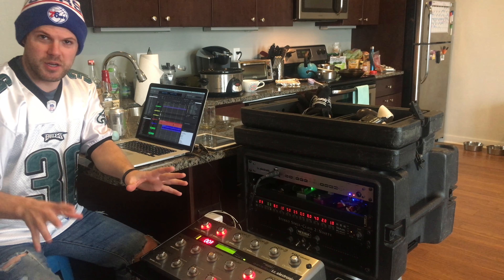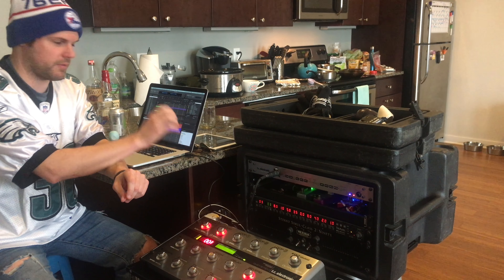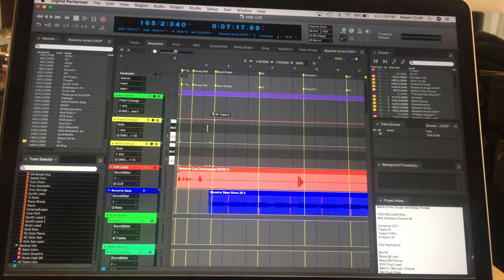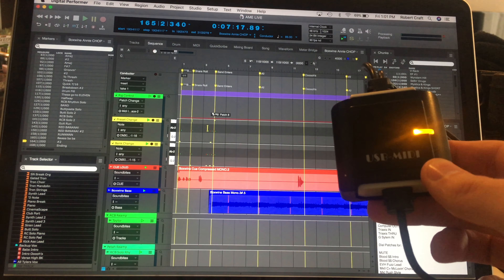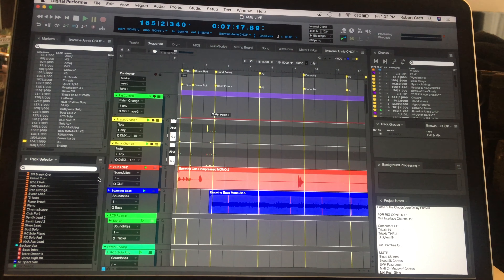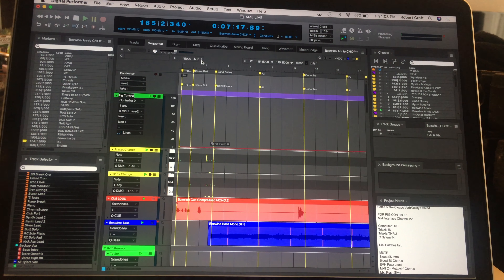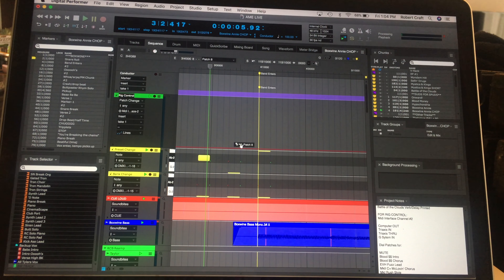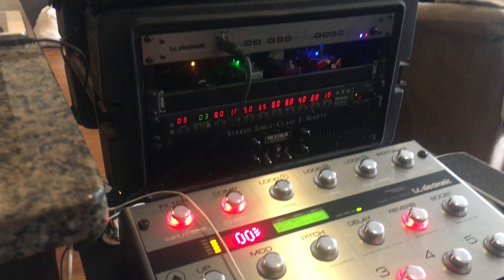How to Control a Guitar Rig With Midi and a Computer (Ableton Live, Digital Performer, Logic)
In this video you'll see how to use Digital Performer to control a Mesa Boogie Triaxis and TC Electronic G System. This method would work with any pedal board or multi fx (like Axe FX) too, this just happens to be my rig (tubes are still better than algorithms).